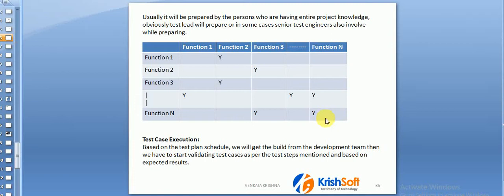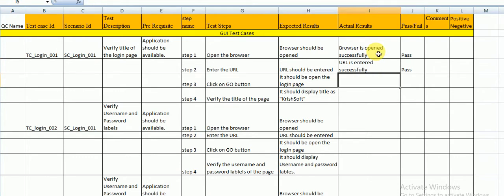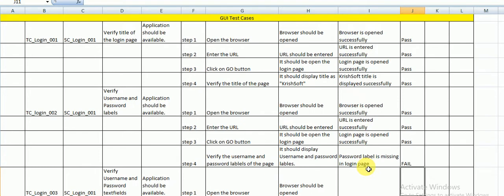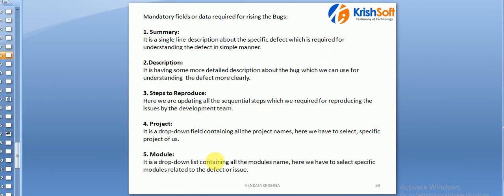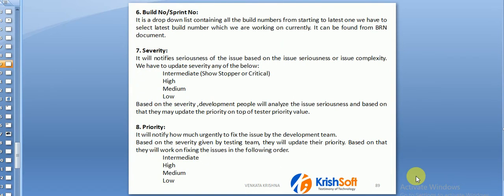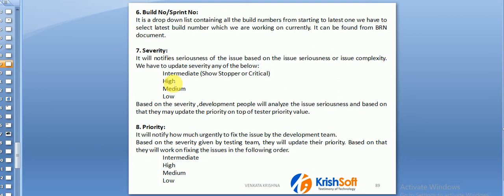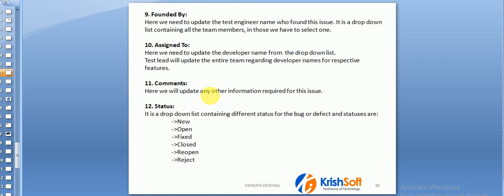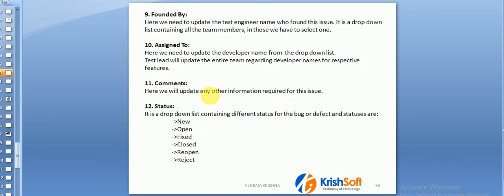Manual Testing Tutorials STLC Test Execution, Bug Tracking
Hi All,

In this video discussed on what is test execution and what will happen in this phase and how will do bug tracking.